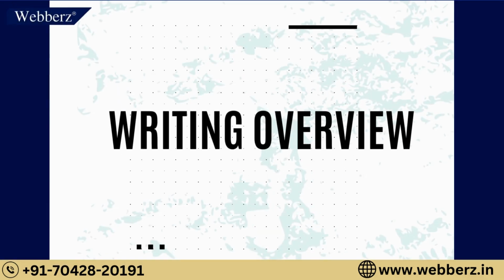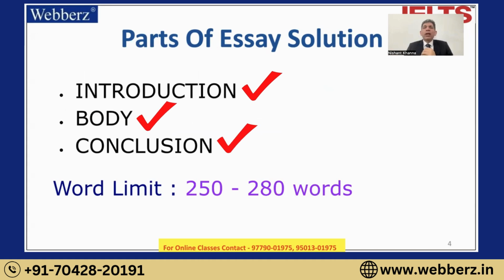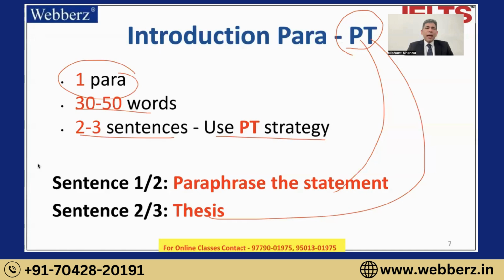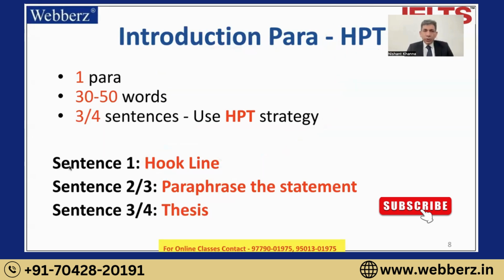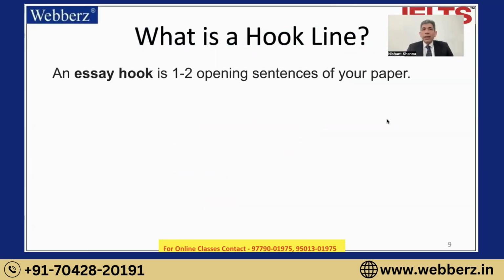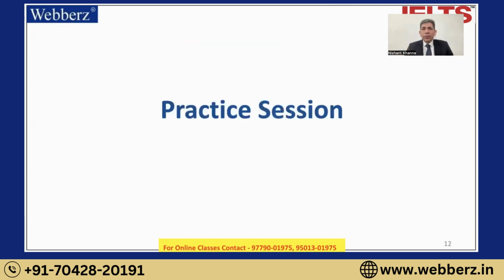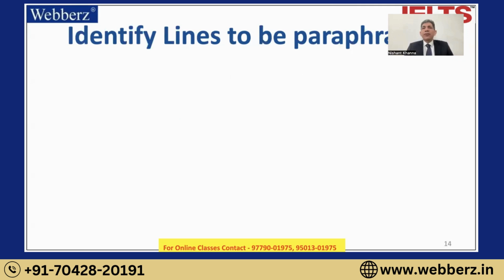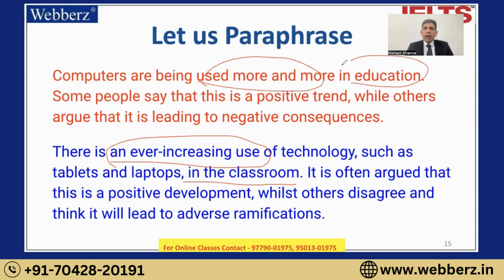IELTS l Writing l Essay Introduction l Tips & Tricks l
🚀 Boost Your IELTS Writing Score with a Perfect Essay Introduction! ✍️📚

Struggling to start your IELTS Writing Task 2? Don't worry, we've got the tips and tricks you need to craft a winning introduction! 🎯 A strong introduction is key to setting the tone for your entire essay, and we’ll show you how to master it step by step. Here’s what you’ll learn:

🔑 Paraphrase the Question – Learn how to rewrite the prompt in your own words without changing its meaning. This helps you demonstrate your language skills and avoids repetition. 🔄

🎯 State Your Position or Opinion Clearly – Whether it’s agreeing, disagreeing, or taking a neutral stance, your introduction should make your point clear from the start. This helps the examiner understand your viewpoint. ✔️

🧠 Organize Your Thoughts – A well-structured intro is the foundation of a strong essay. Get tips on how to create a logical flow and outline your main ideas without overloading the reader. 🗂️

📈 Maximize Your Score – A clear, engaging intro will set you on the path to a higher IELTS band score. We'll teach you how to impress the examiner right from the start! 🌟

Ready to take your IELTS Writing to the next level? for expert insights, sample answers, and more writing strategies.